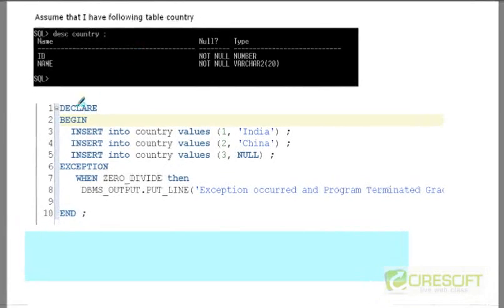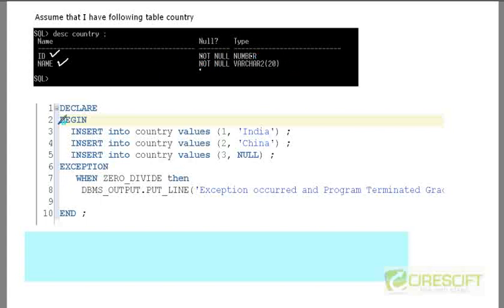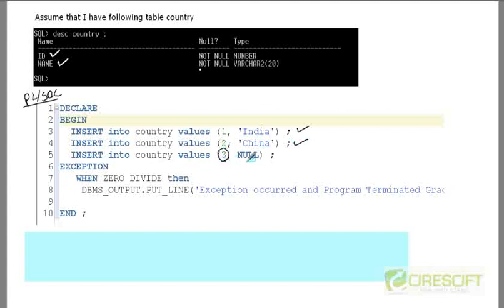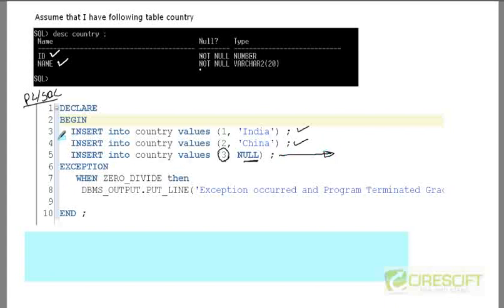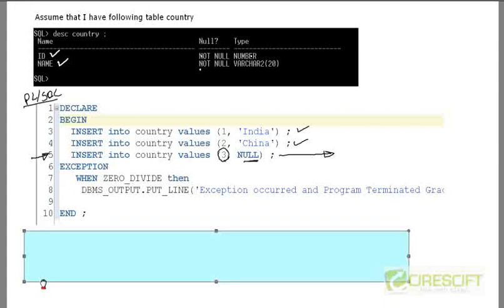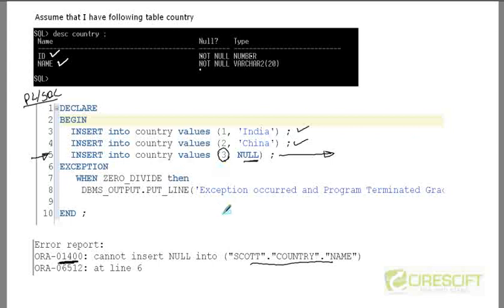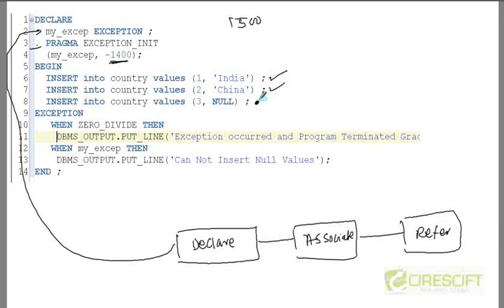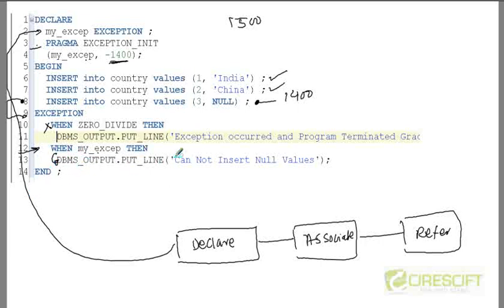PLS-18: Non Predefined Exceptions in PL/SQL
PL/SQL

    1. Access to course videos and exercises
    2. View & manage your progress/pace
    3. In-class projects and code reviews
    4. Personal guidance from your Mentors